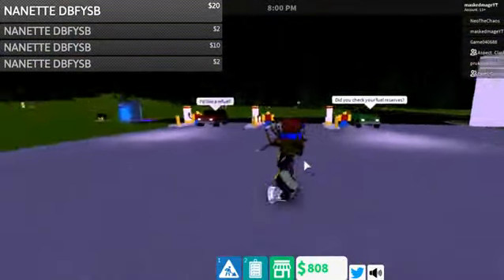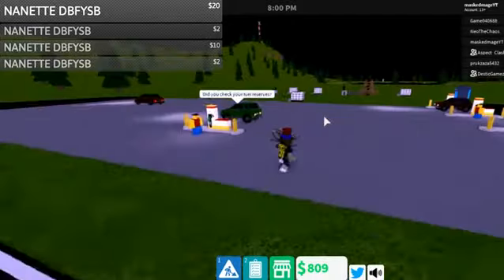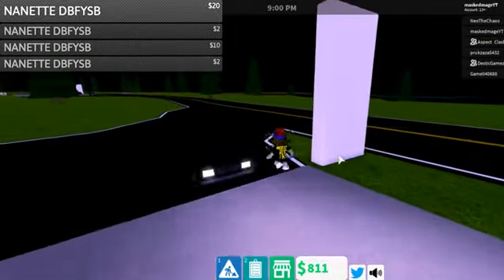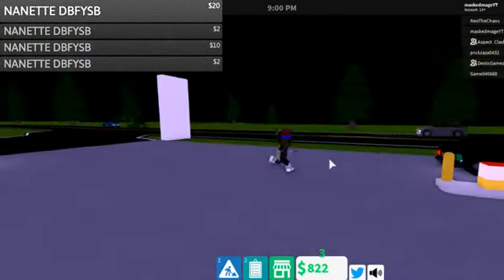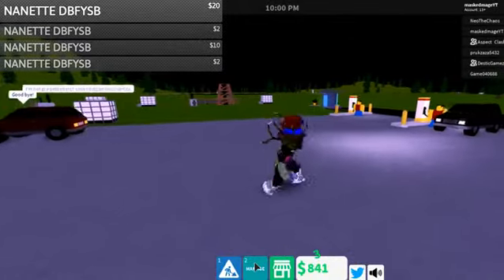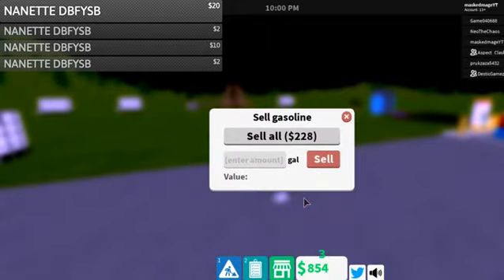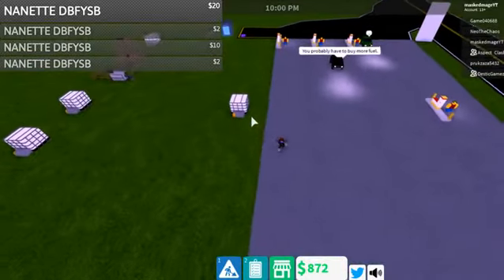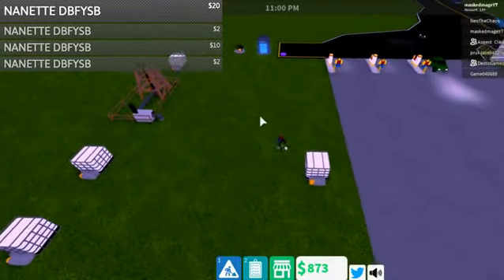roblox gas station simulator how to fix cars not showing up glitch